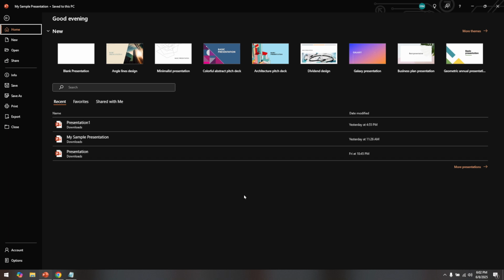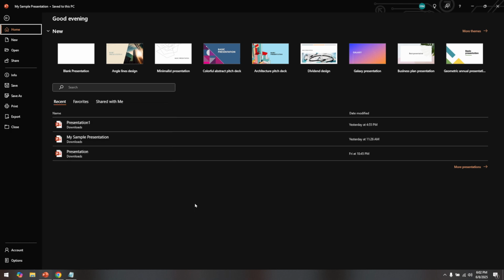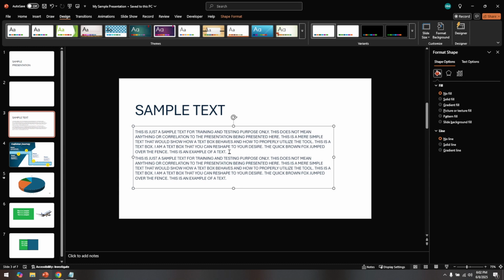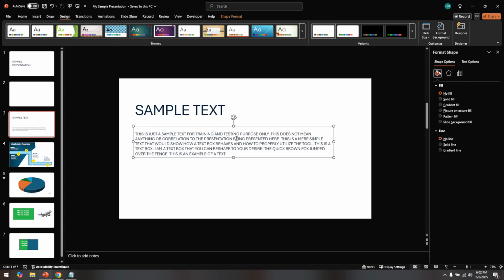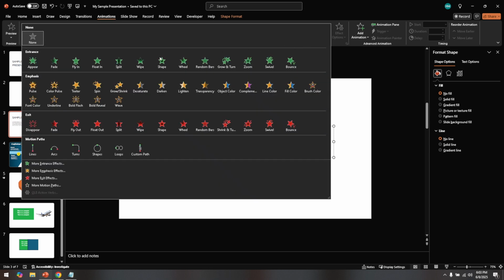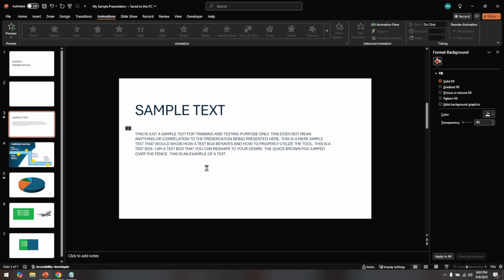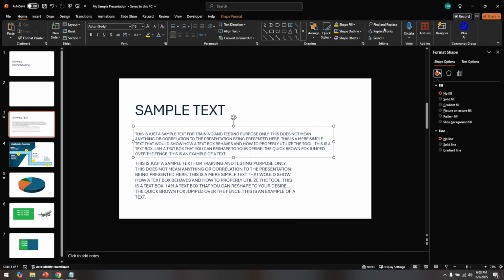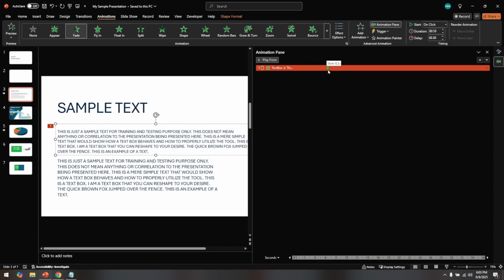How To Make Text Appear One by One - Microsoft Powerpoint Tutorials [2025 Full Guide]